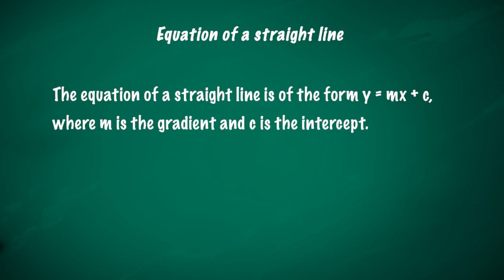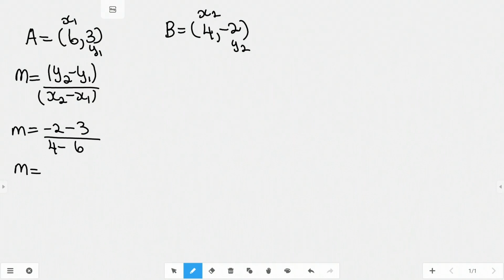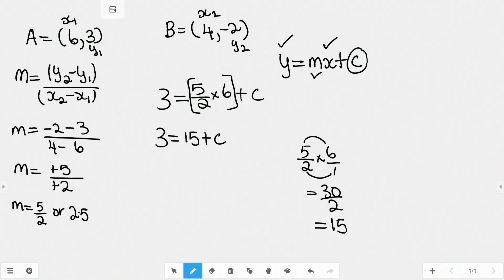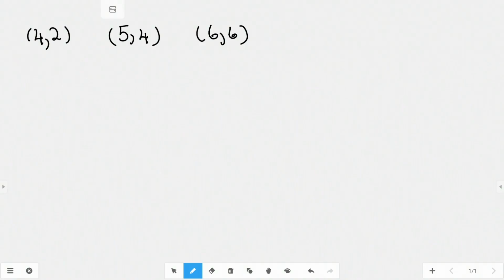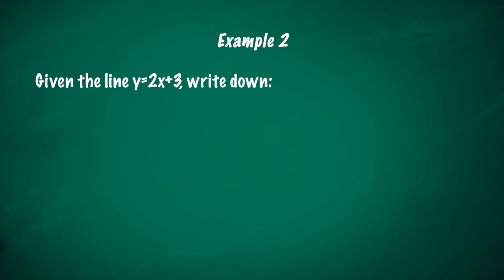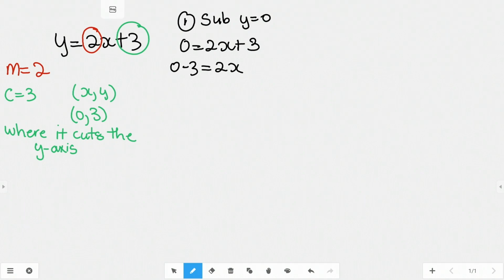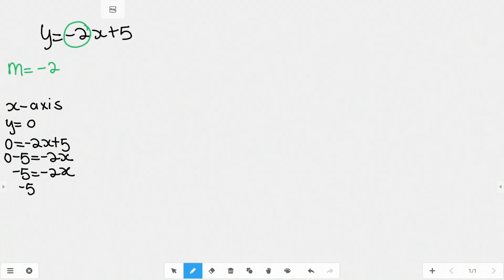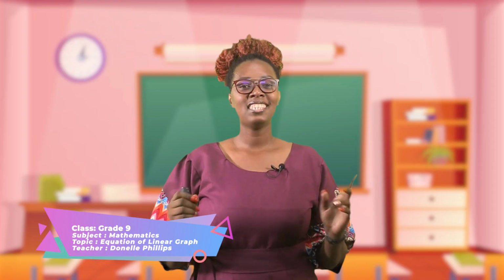Mathematics - Grade 9: Equation of Linear Graph Pt. 2